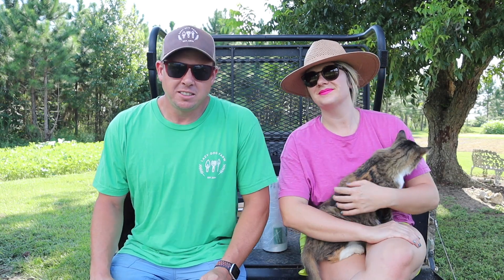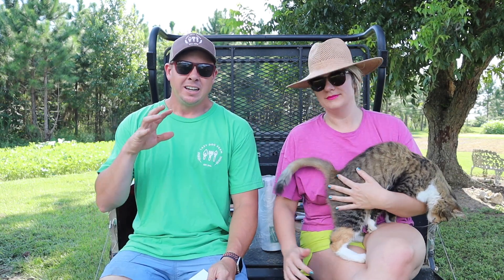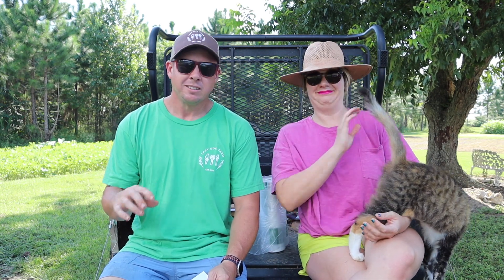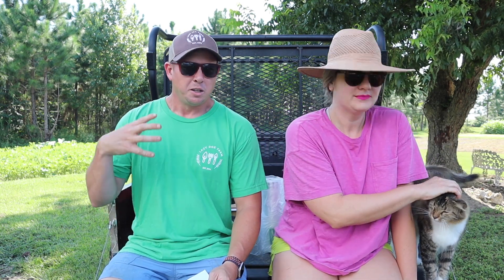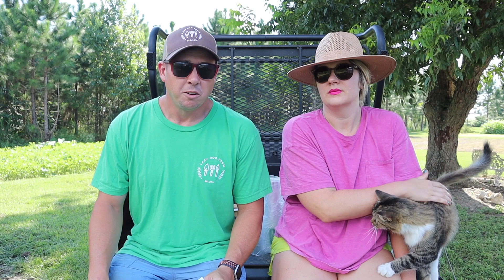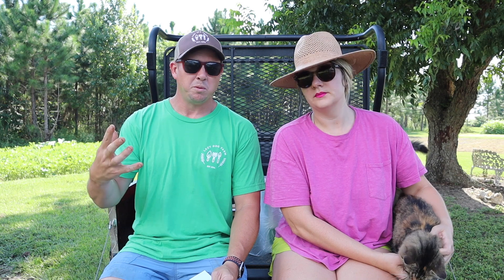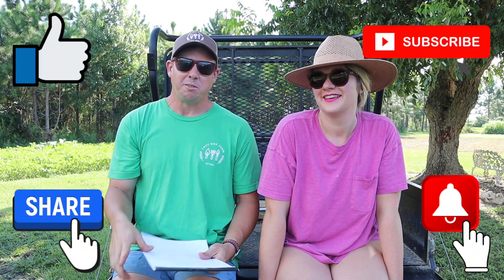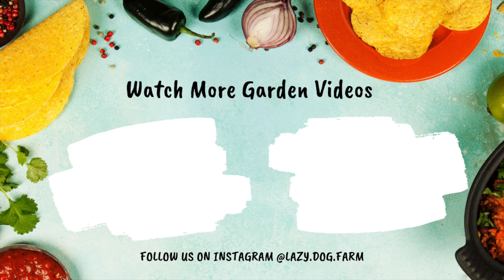Selling Your Backyard Vegetables - Our Most Helpful Tips!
On part three of our market farming series, we discuss the tools and technology we used to spread the word about our weekly vegetables bags, and discuss many of the mistakes we made that could have improved our small business.